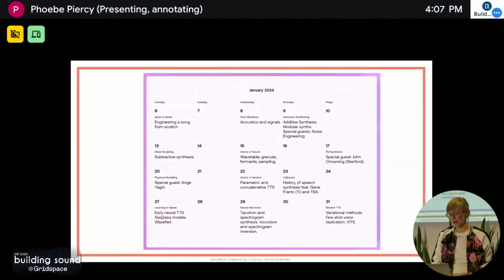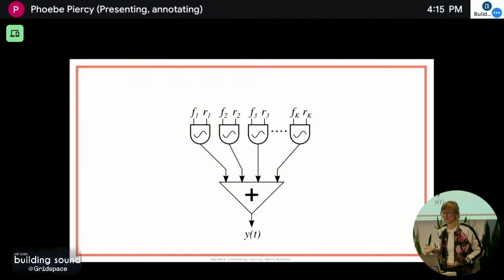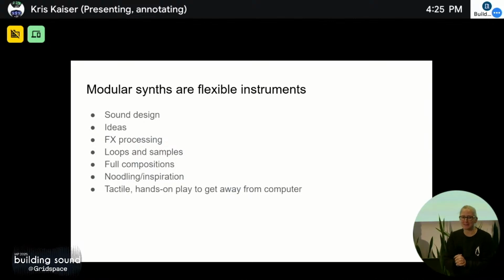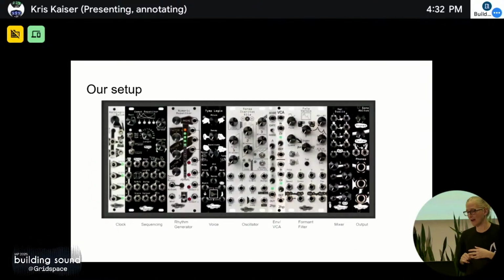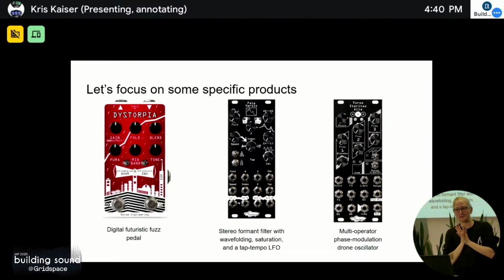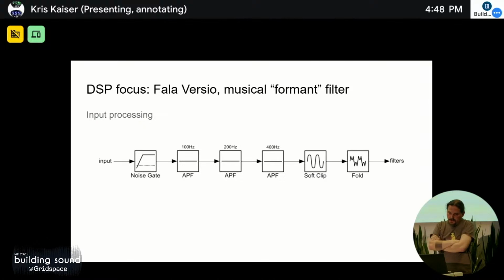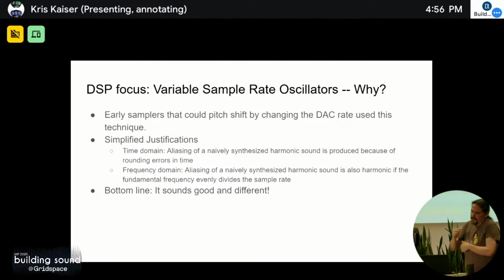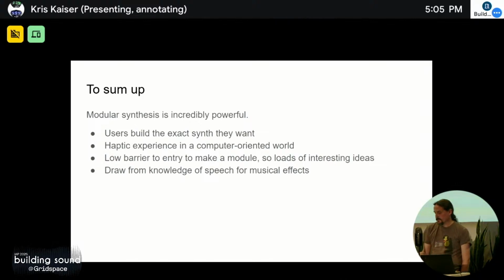IAP 2025 : Harmonic Scaffolding — Additive Synthesis, Modular synths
We're pleased to announce that Gridspace is hosting its third course for the MIT Independent Activities Period (IAP). In past years, we've hosted lecture series on speech, language, and machine learning. This year, Gridspace will be hosting Building Sound: Sound & Speech Synthesis!

Topics include physical acoustics, various musical sound synthesis techniques, and a detailed modern deep dive into neural voice synthesis. Guest speakers include the inventor of FM synthesis, early pioneers of speech synthesis, the inventor of Guitar Hero, Youtuber Ange Yaghi, and the synth hardware designers from Noise Engineering.